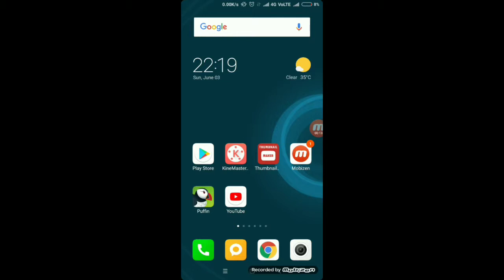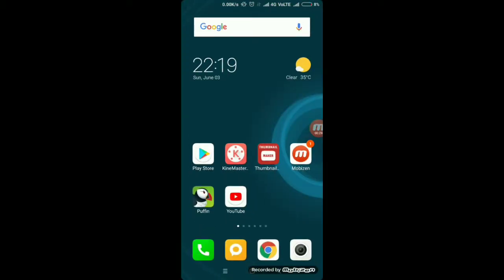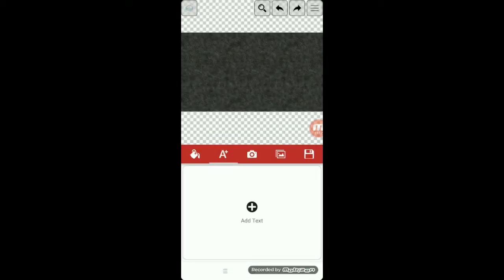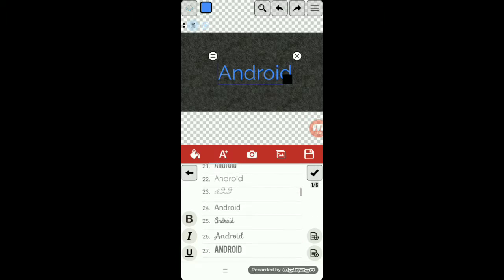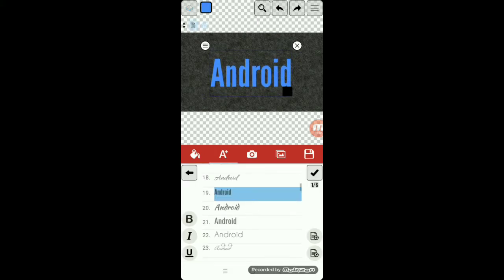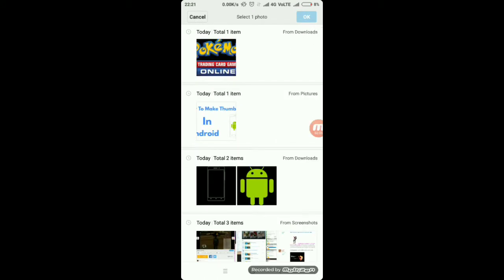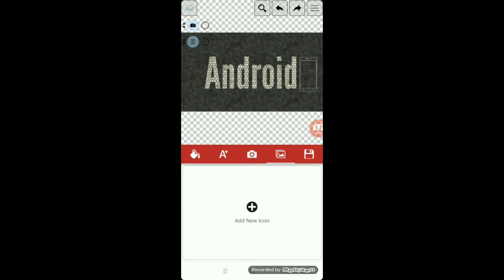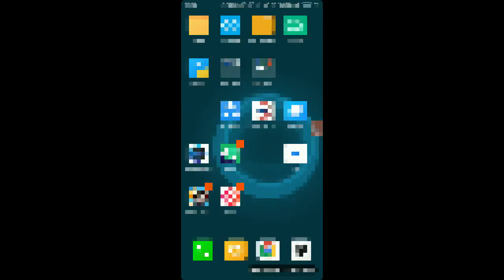How To Make Thumbnail | Android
Hey guys! In this tutorial I'm showing that how you can make thumbnail for your YouTube videos in your android device... Not only pc users can make an awesome thumbnail ;D